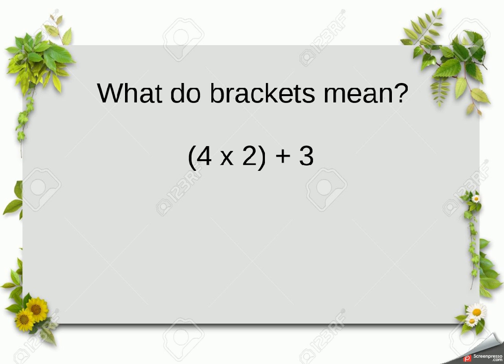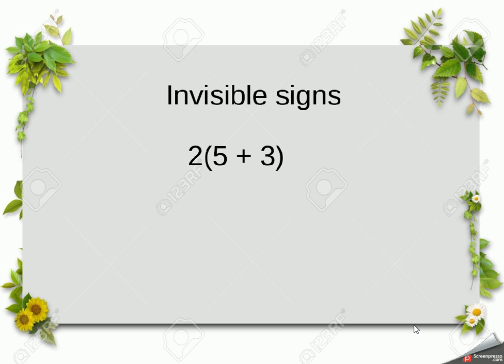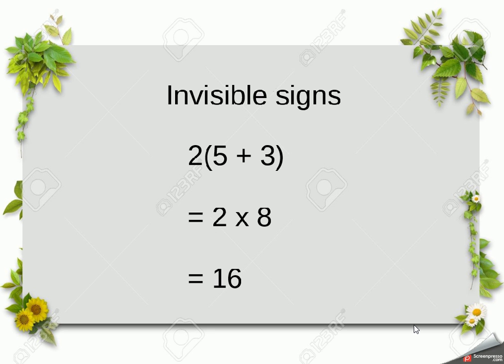Maths GCSE video 7 brackets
How to use brackets in maths